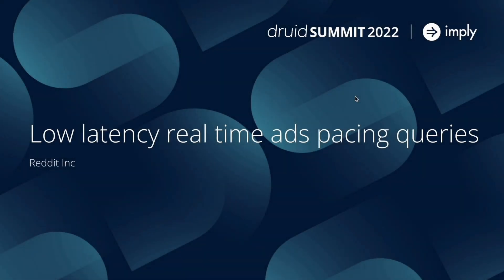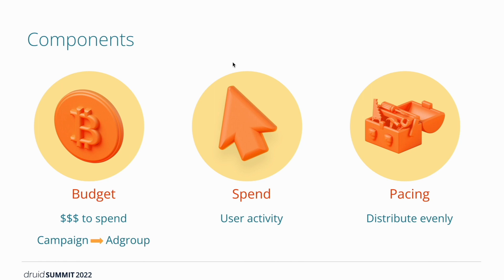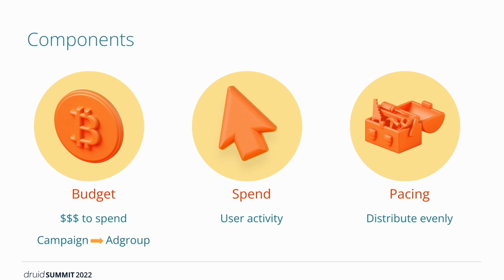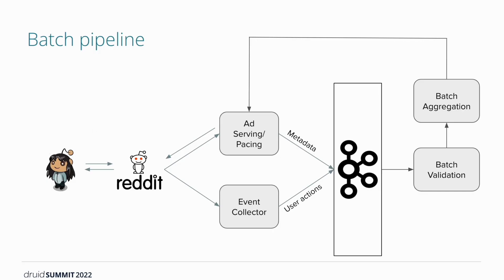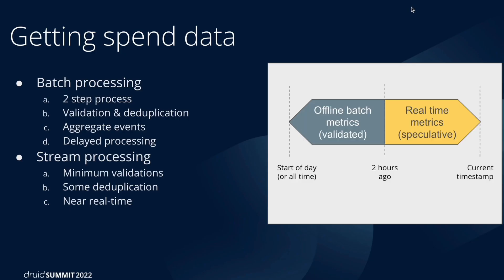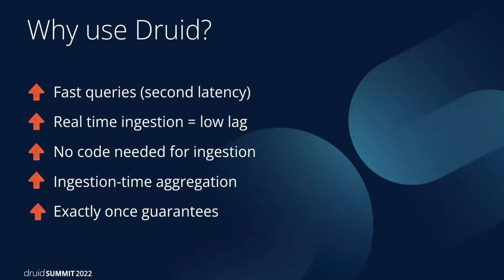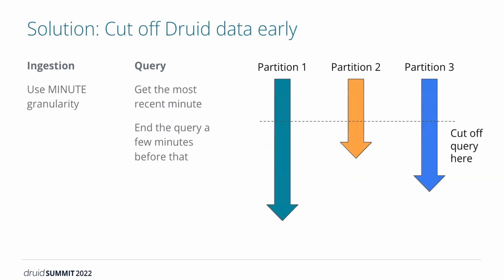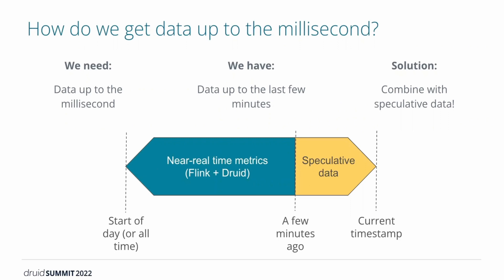Druid Summit 2022: Low Latency Real Time Ads Pacing Queries with reddit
Advertisers create advertisement campaigns and set both daily and lifetime budgets for a campaign. The ads backend systems provide the best experience for our advertisers by ensuring that a campaign’s entire budget is spent through, nothing over or under.

An important factor in efficient delivery is the delay in the availability of budget spend data to the ad serving infrastructure. We reduced this delay from 2 hours to 15 minutes with Druid datasources that read Flink streaming data directly from Kafka. This led to significant decreases in overdelivery compared to the previous batch system.

In this talk, we will focus on the technical challenges we faced when building the lifetime datasource, which had to store over 4 years of lifetime spend data while still having few seconds query latency. We also needed eventual 100% accuracy, even in the case of Kafka or Flink outages. Our solutions included scheduled manual compactions, backfilling historical data from S3, and a lambda architecture for correcting inconsistencies.

About Imply
Developers are in the driver’s seat when it comes to analytics, building applications that serve real-time insights on terabytes to petabytes of streaming and batch data at hundreds to thousands of queries per second.

With Imply, developers have a database that is uniquely built for these analytics applications, delivering sub-second queries at scale and under load. The result?  No spinning wheel and no limit to the analytics in their applications.